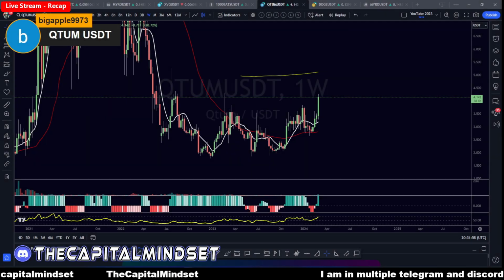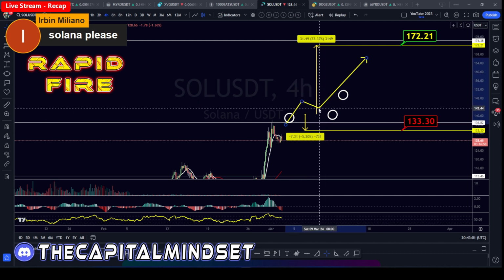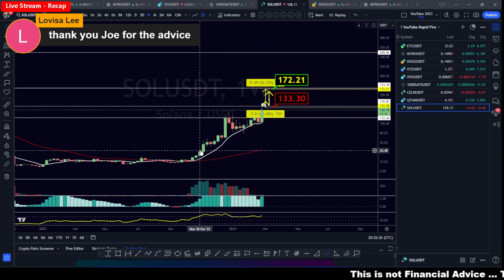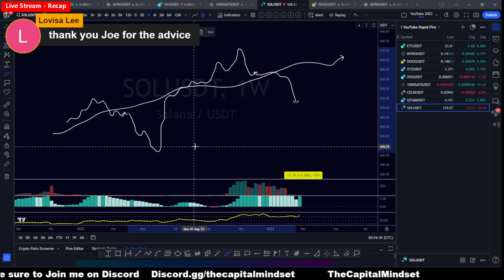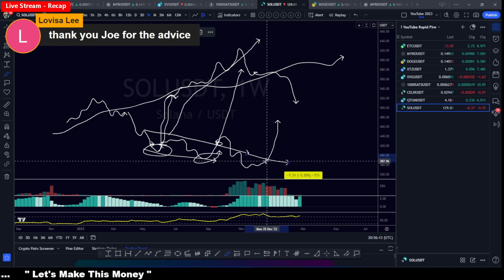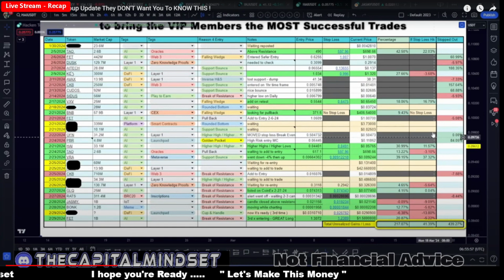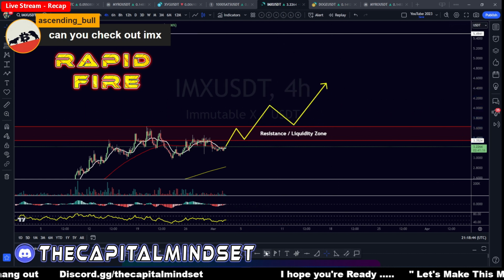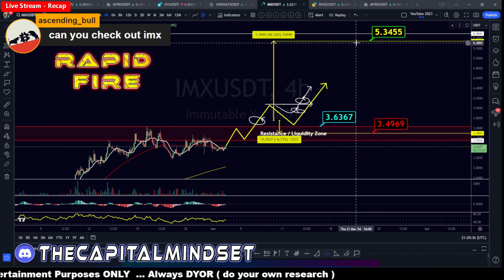SHOCKING Crypto REALISTIC Targets QTUM SOL IMX REVEALED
Explain Moving Average Strategy and How the Influencers Trick YOU !!!

TVMz9M8rNuxM55Q6cGJnbN5JsJyXJxDrRR

👉 This is My TOP SECRET Crypto Screener
CoinBeacon

Time Stamps
00:00 Rapid Fire QTUM
00:55  Rapid SOL
02:23  Calling out YouTubers and Retro Mentorship
03:42 Moving Averages Explained Trading Strategies
07:28 Verifiable Setups - Not Hopes and Dreams
09:46 Rapid Fire IMX
11:13 Thank You